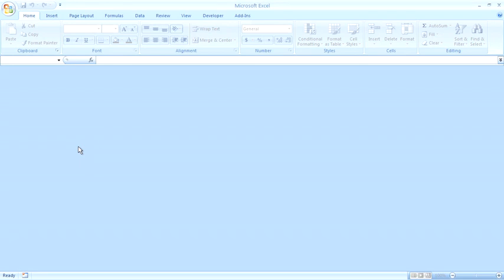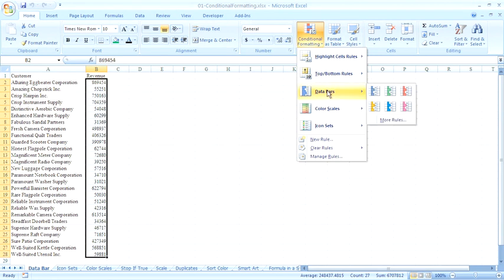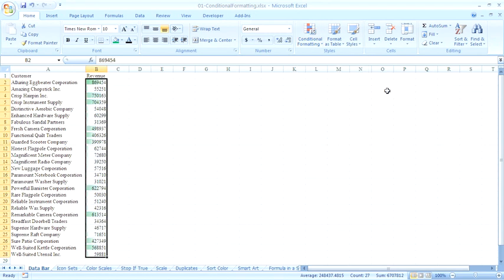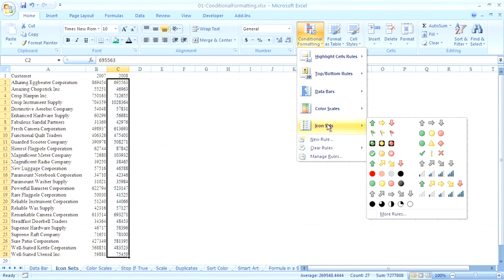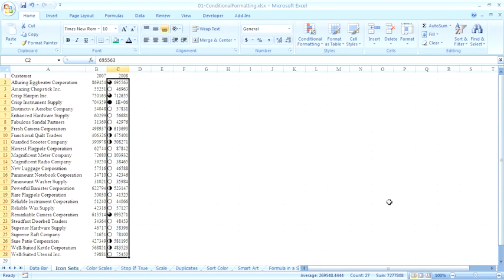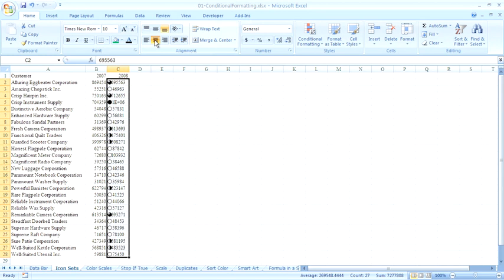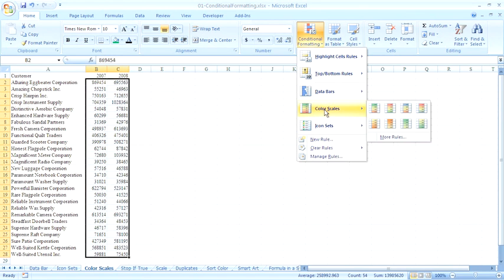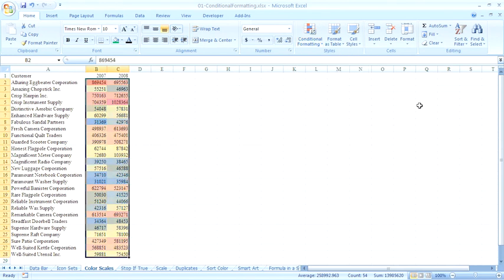Training Microsoft excel 2007 part 43